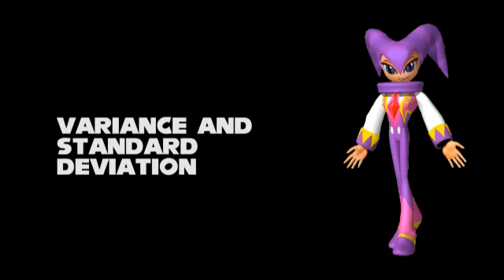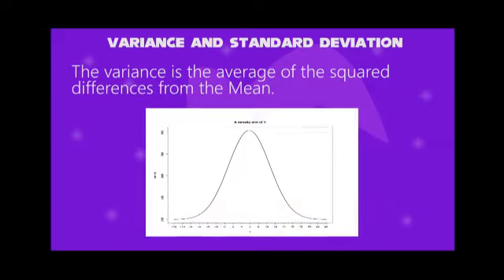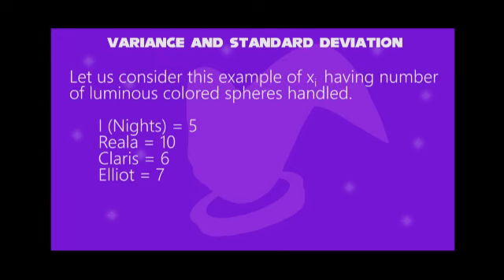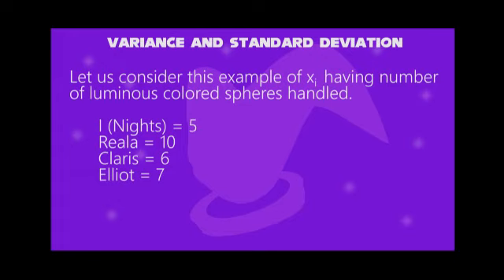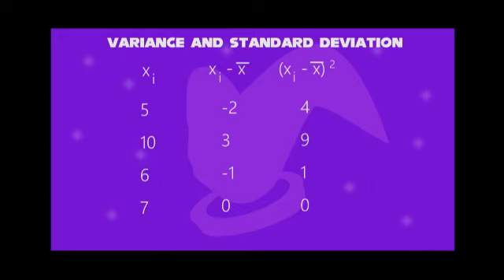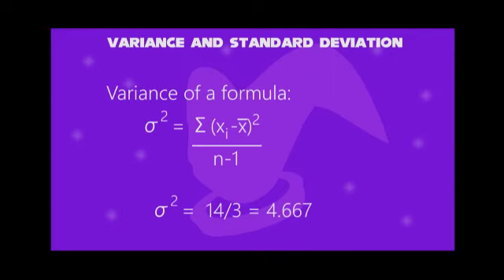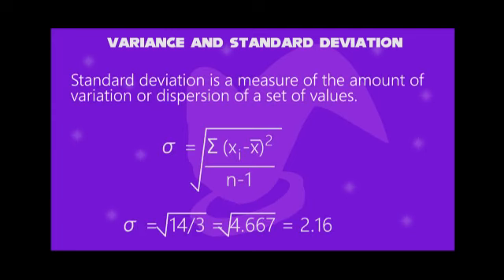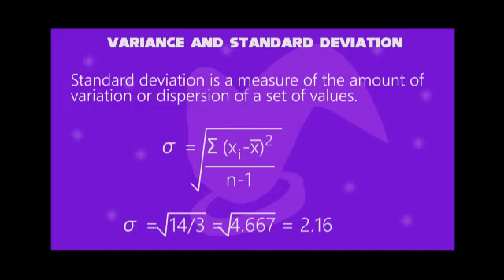Nights2 teaches Variance and Standard Deviation